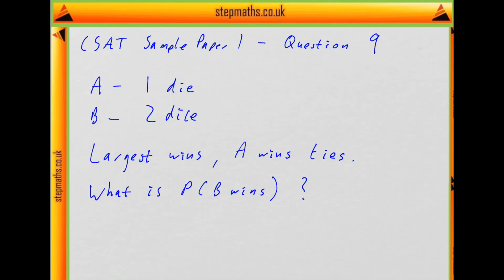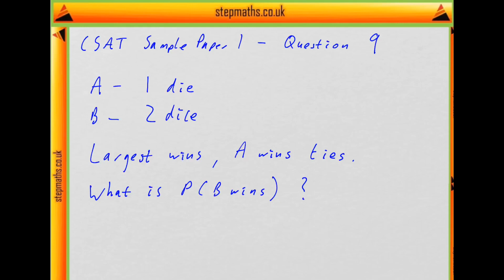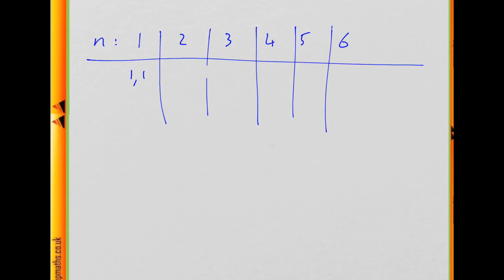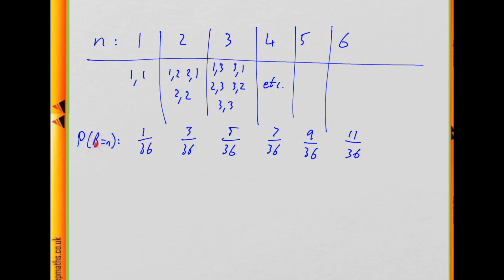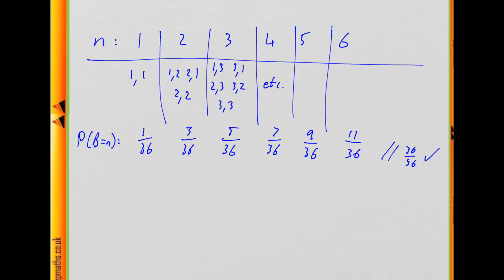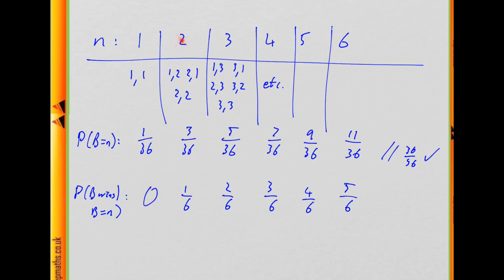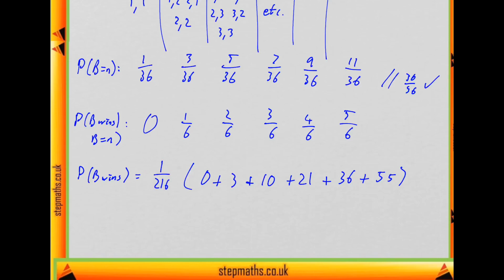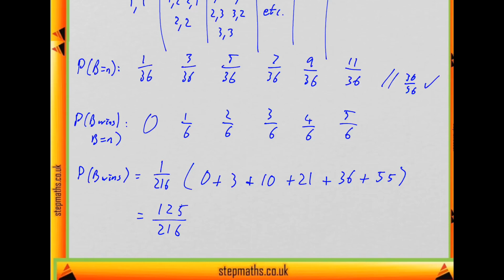CSAT Sample Paper 1 - Q09 - Probability in a game with dice - Worked Solution